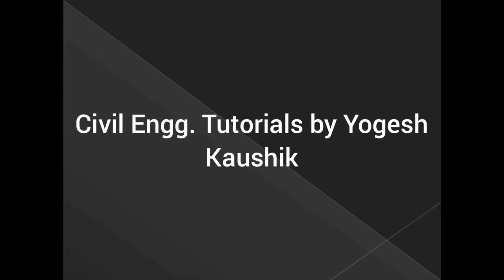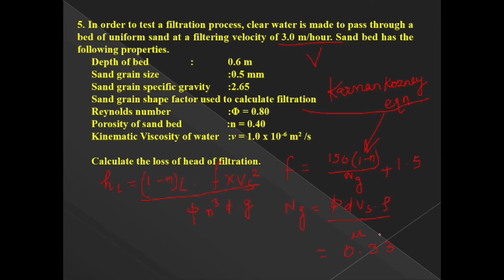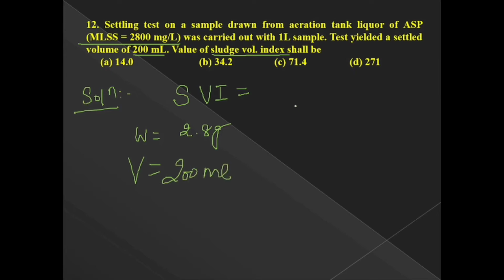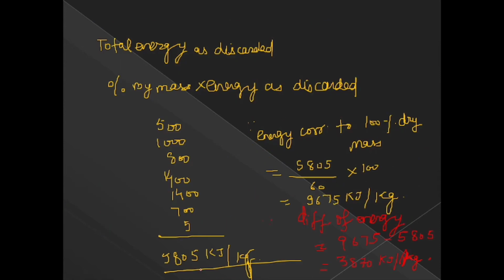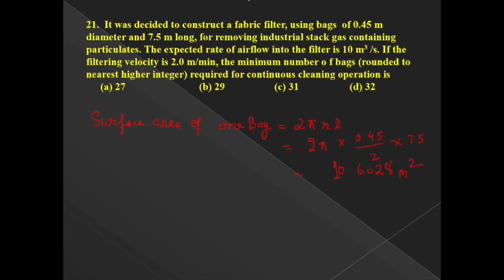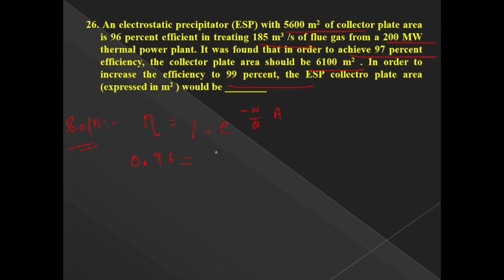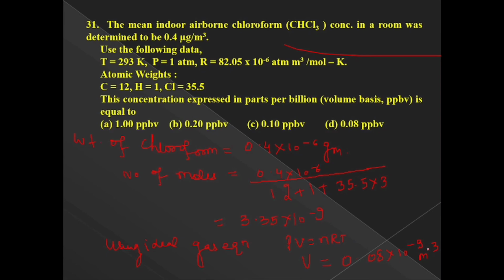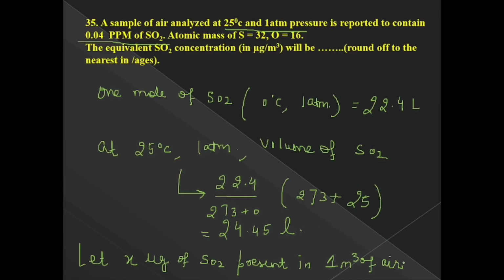Environmental Engineering MCQ's I GATE I ESE I STATE JE AE I JE I Yogesh Kaushik Civil